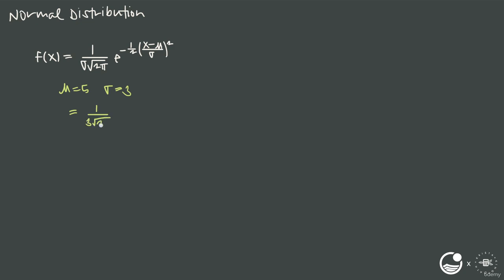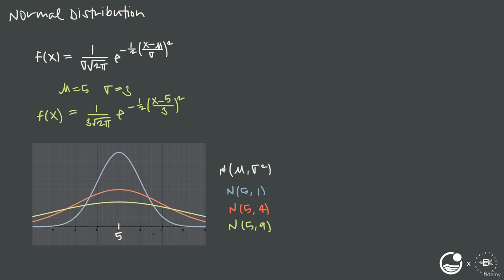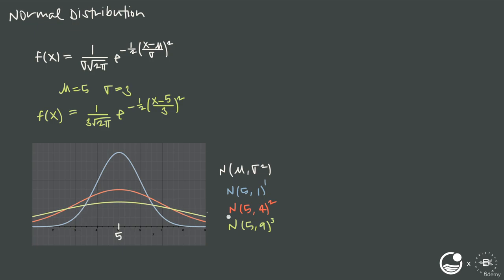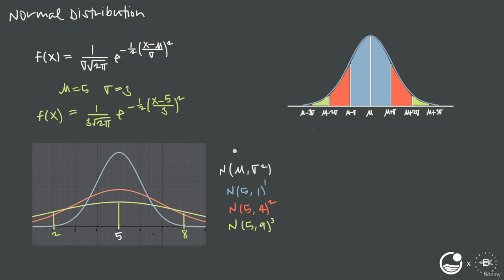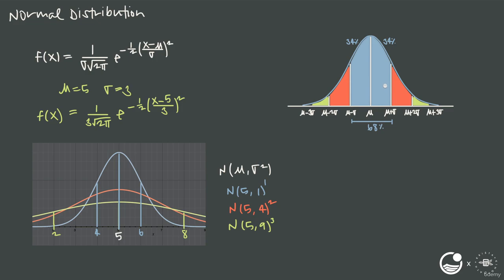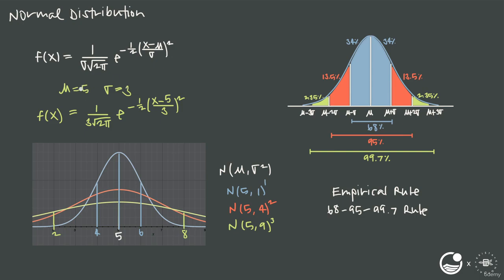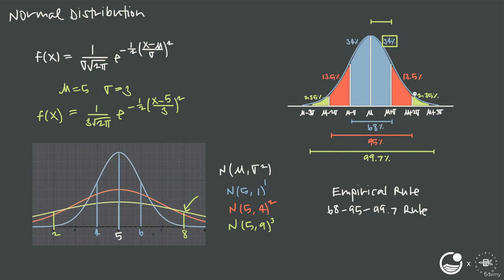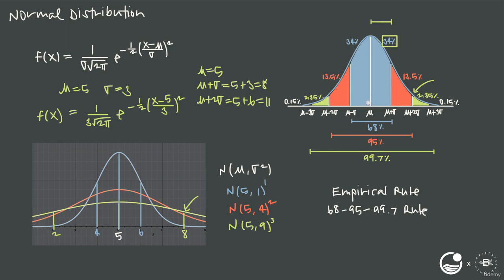003 Normal Distribution